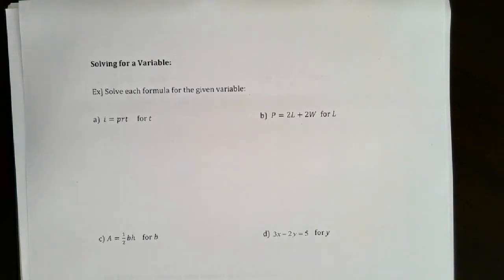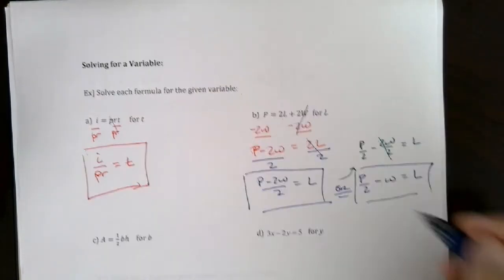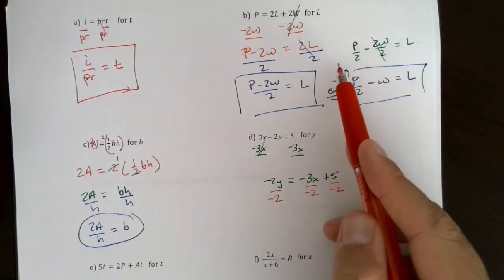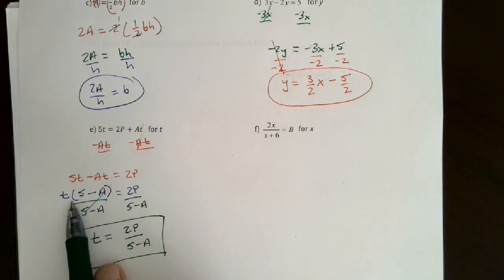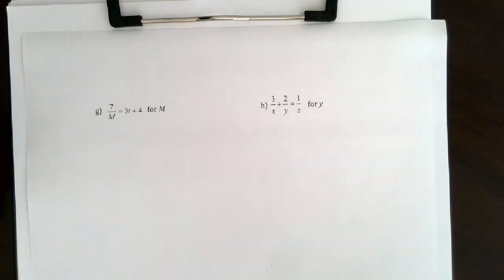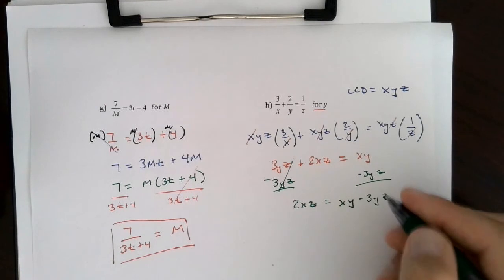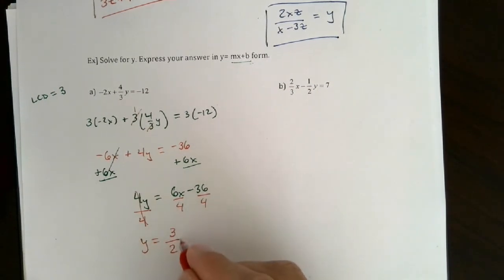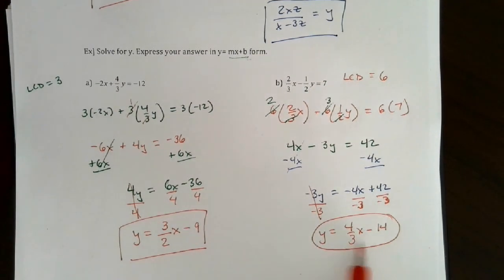Formulas part 2- Solving Literal Equations MTH 104